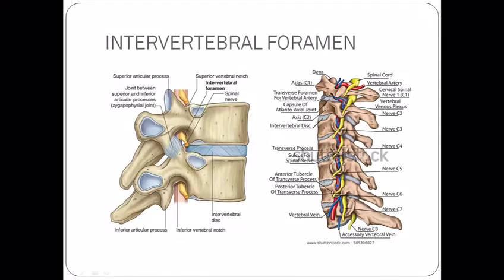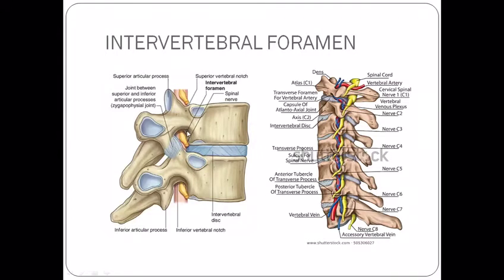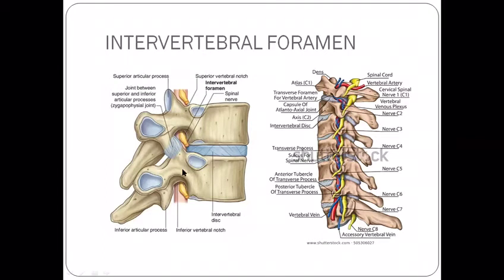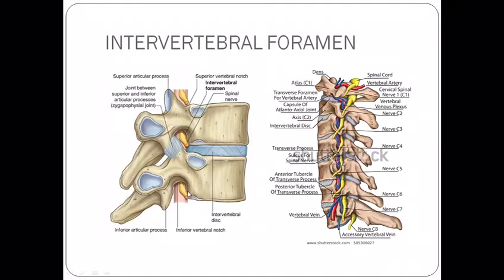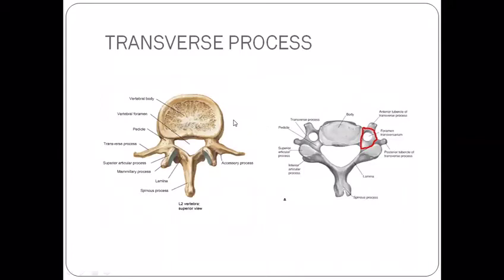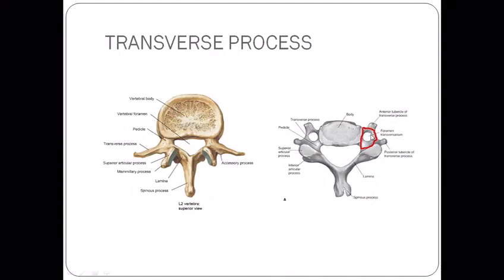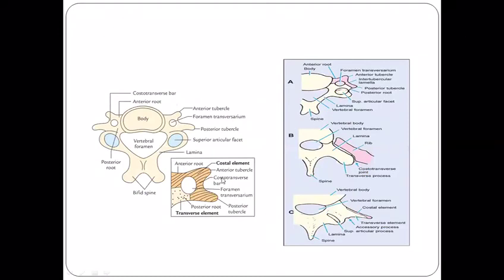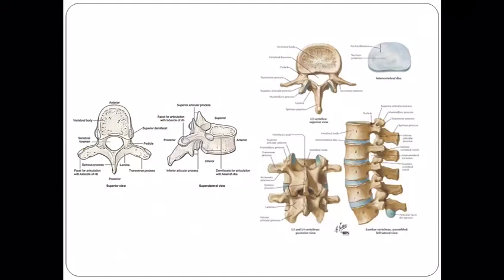vertebral column 3